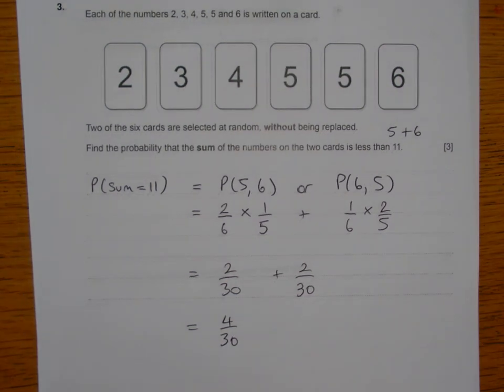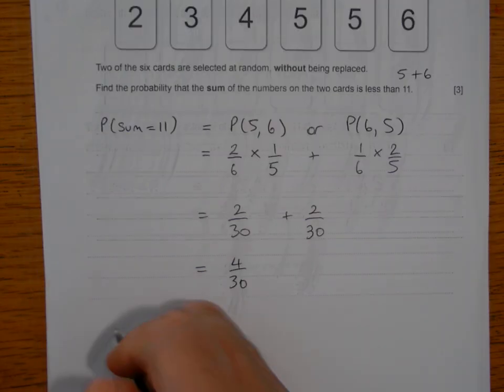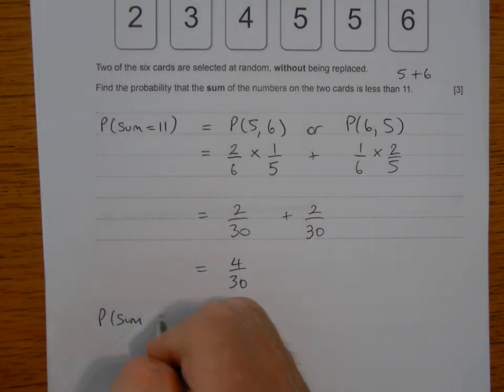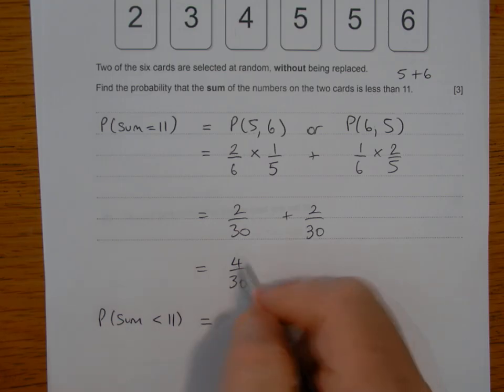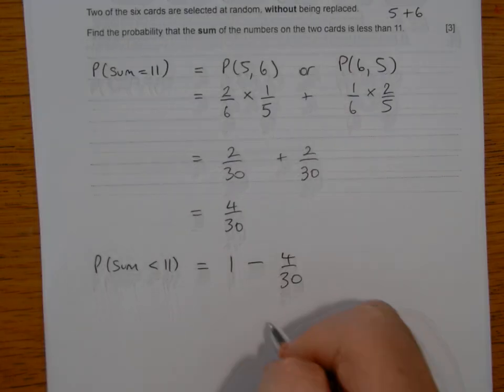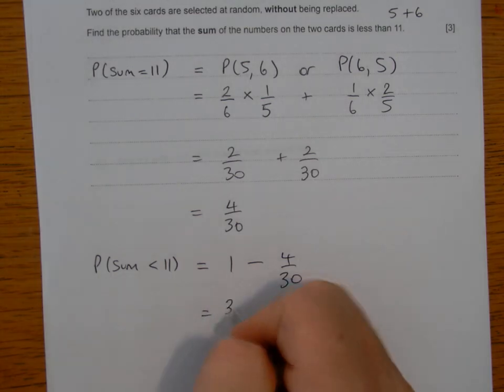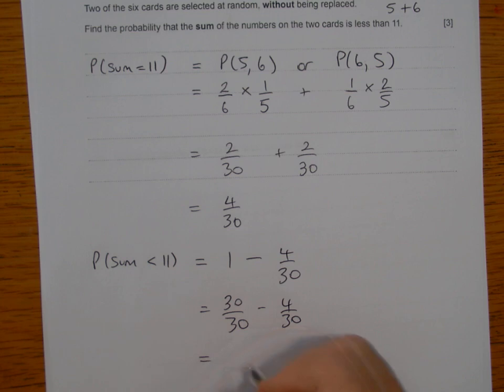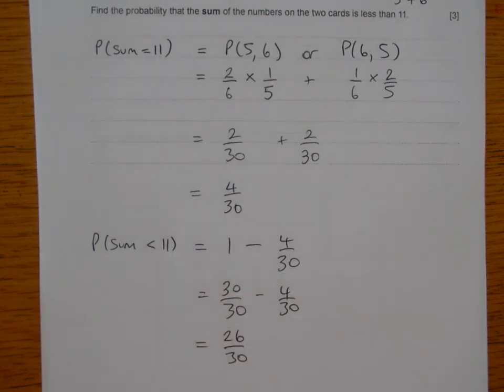PROBABILITY WITHOUT REPLACEMENT Q3